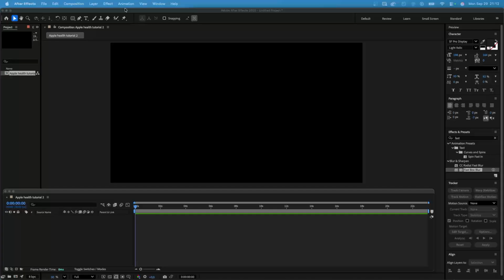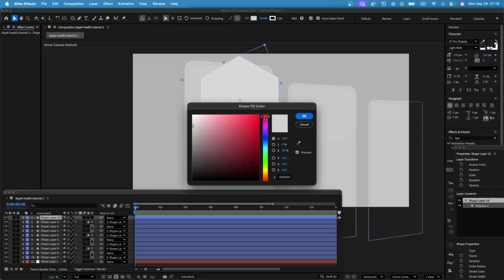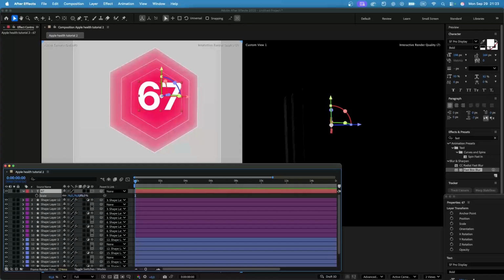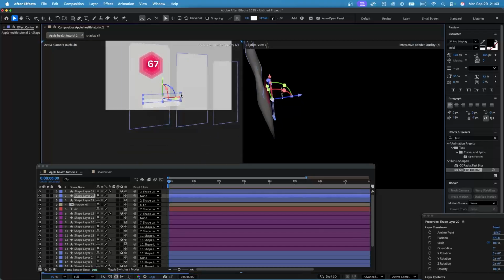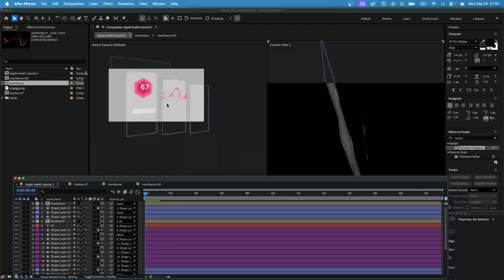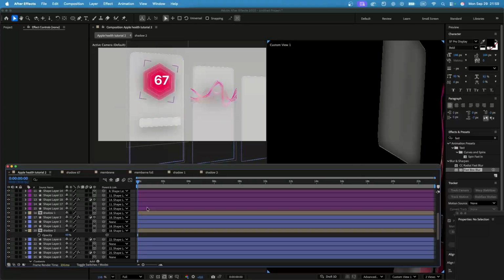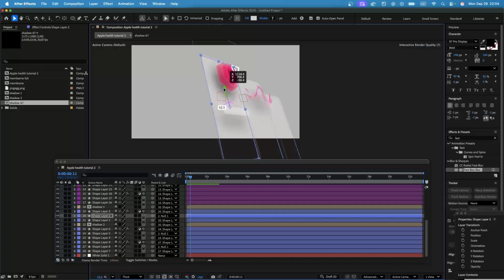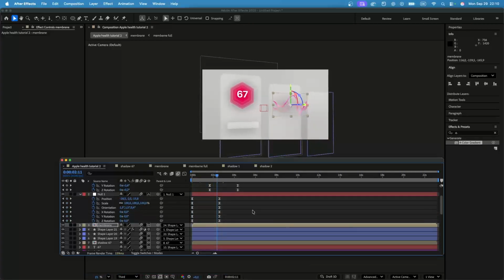How to make 3D Apple UI Animations┃Beginner Tutorial (Part 2)